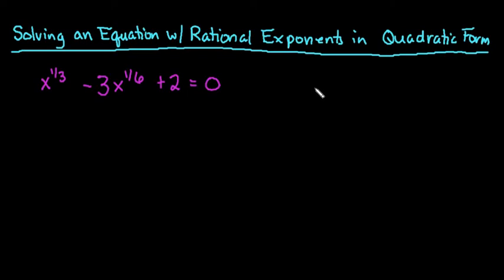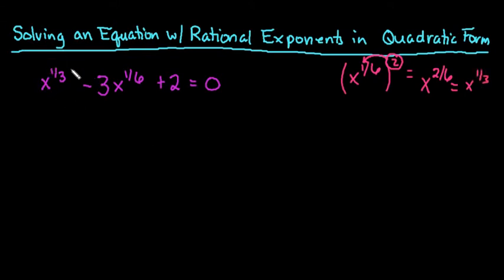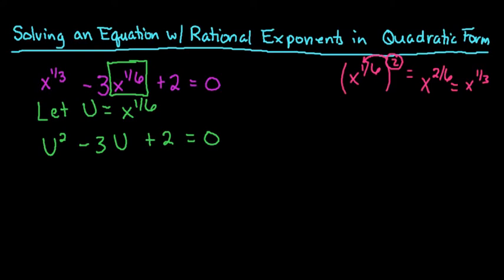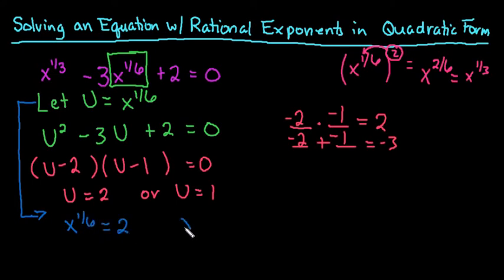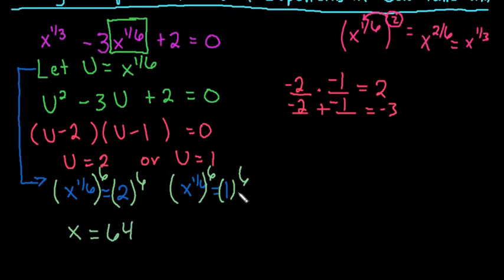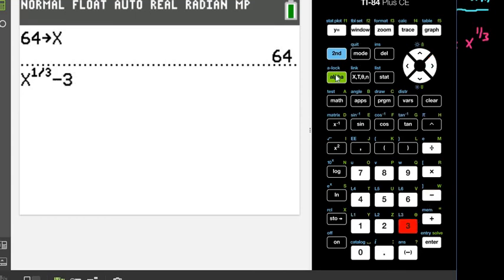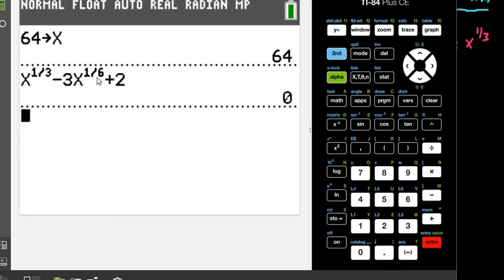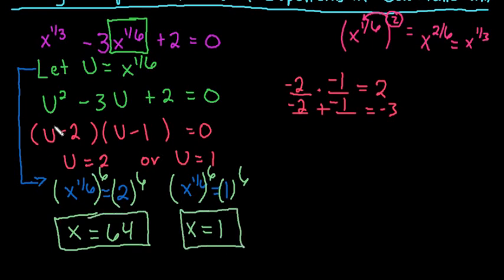Solve a Rational Exponent Equation that is in Quadratic Form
Learn how to solve a more complex equation using U substitution.  Since this rational exponent equation can be rewritten more simply in quadratic form, you can substitute in U for the more complex expression, and solve the resulting equation, then you simply substitute in and solve for the more complex portion. The TI-84 graphing calculator will be used to check.